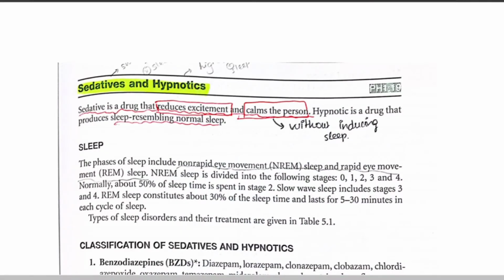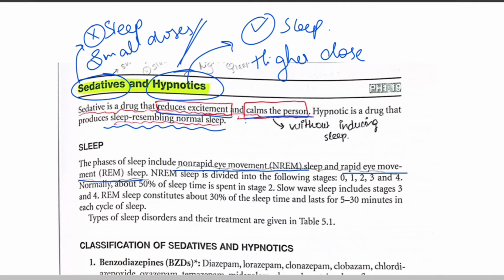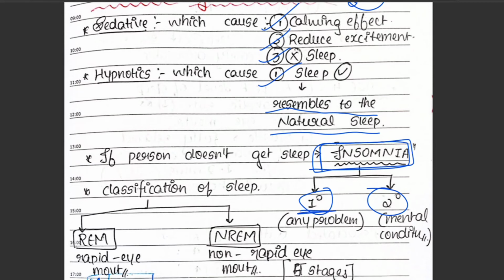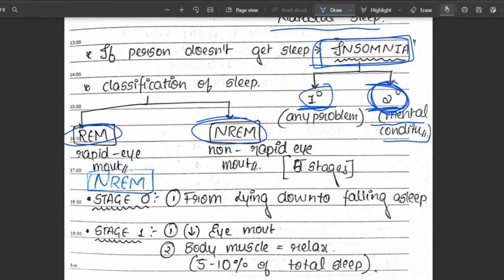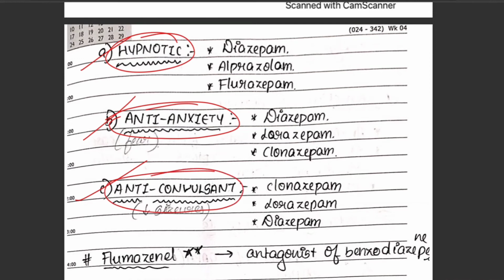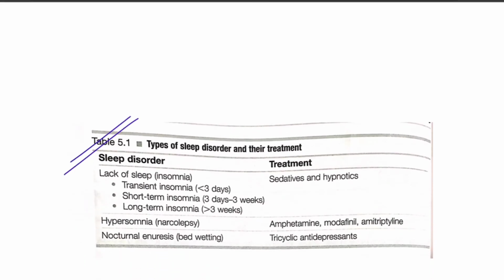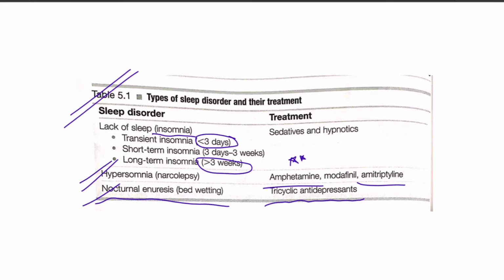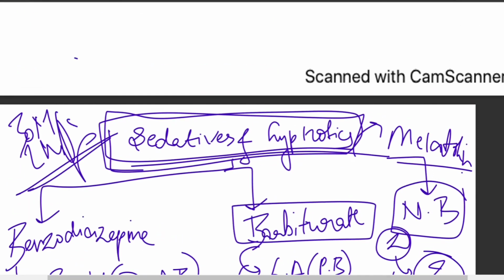Sedatives and Hypnotics|Pharmacology|CNS